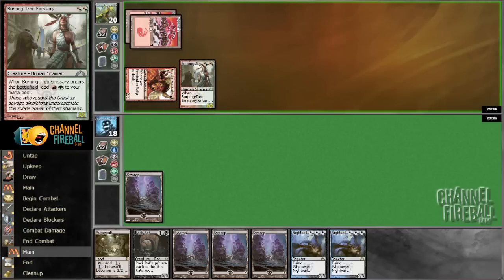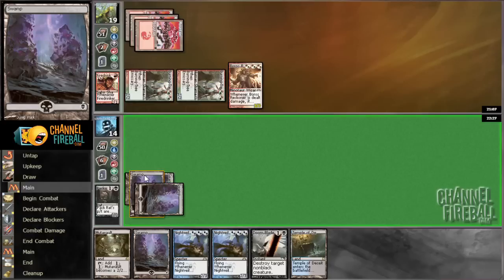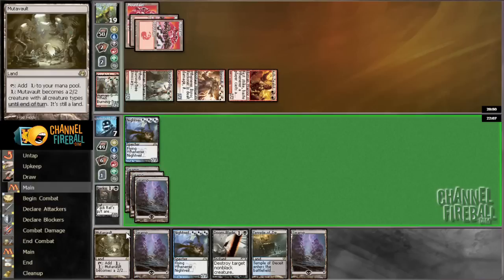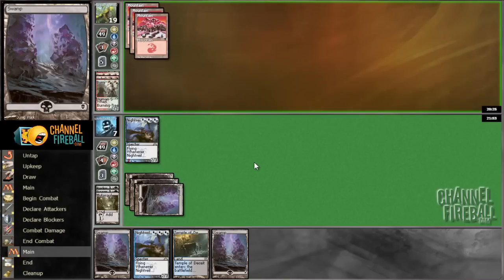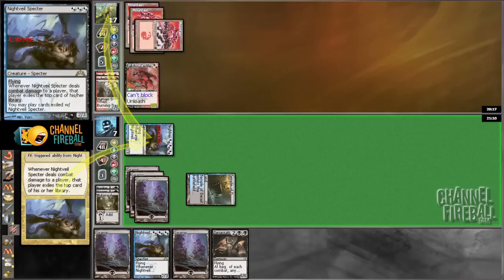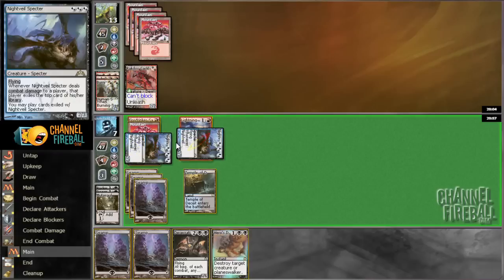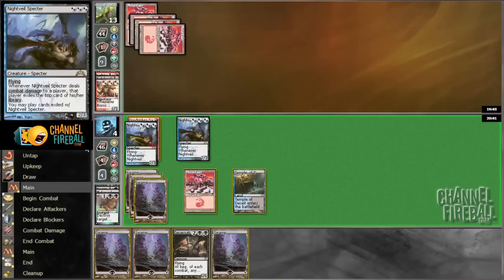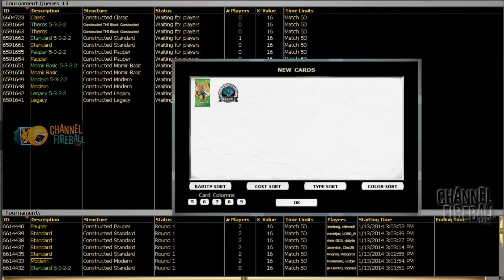Channel Owen - Standard Mono Black Devotion #3 (Match 3, Game 2)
Don't wait for Born of the Gods to take down a PTQ—learn how to play the best deck from the best Mono-Black Devotion player in the world, and crush your next event!